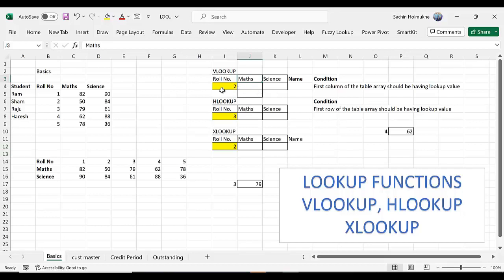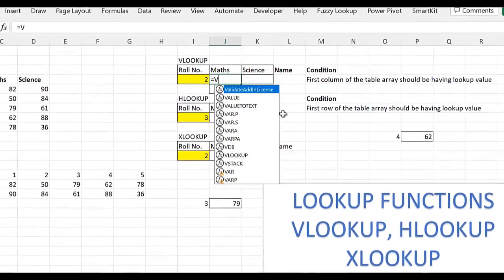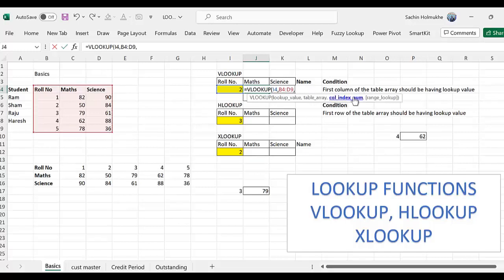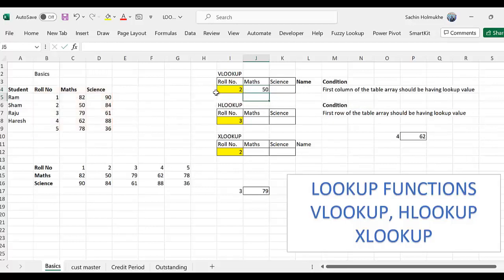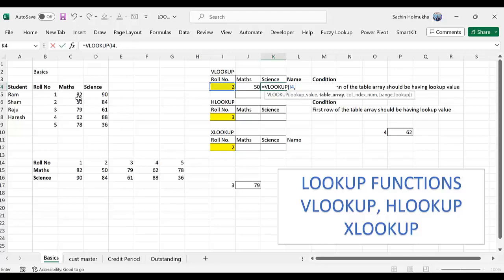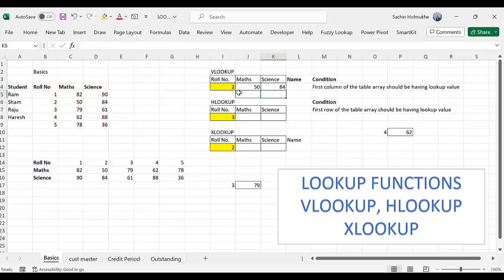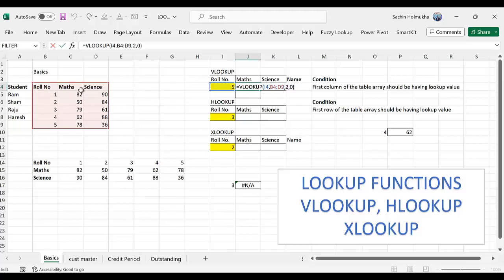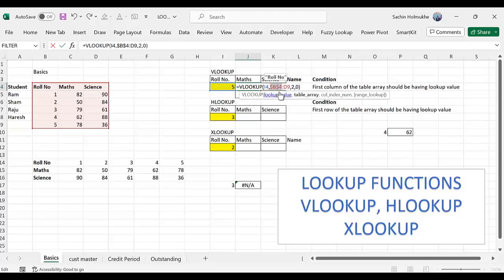VLOOKUP Simplified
Welcome to our comprehensive tutorial on using VLOOKUP in Excel! This video is perfect for beginners and those looking to enhance their Excel skills by mastering one of the most powerful functions available for data lookup and reference.

Common Pitfalls and How to Avoid Them:
Exact vs. Approximate Match:
Understanding the importance of the range_lookup argument.
Data Type Mismatches:
Ensuring your lookup value matches the data type in your table.
Table Array Issues:
Making sure your table array covers all necessary rows and columns.
Column Index Number Errors:
Correctly identifying the column index number to avoid incorrect results.
Non-Unique Lookup Values:
Managing situations with duplicate lookup values effectively.

By the end of this tutorial, you'll have a solid understanding of how to use VLOOKUP in various scenarios, and you'll be able to avoid common mistakes that can lead to incorrect results. Whether you're using VLOOKUP for personal projects or in a professional setting, these skills will significantly enhance your data management capabilities.